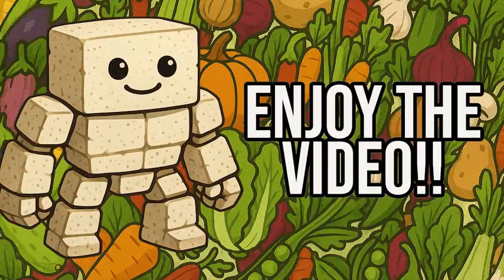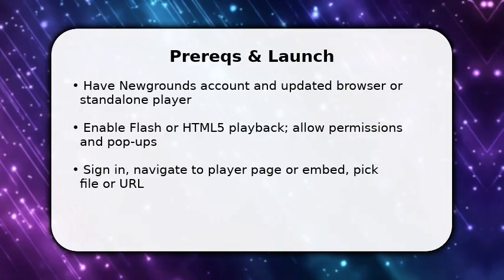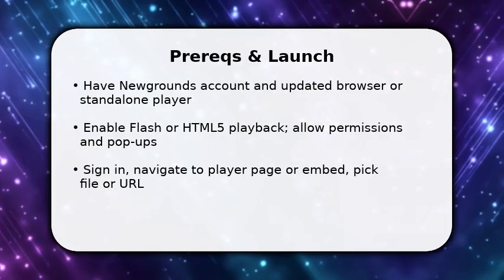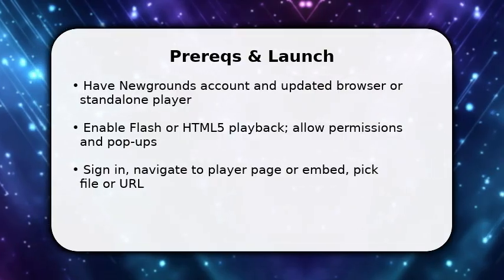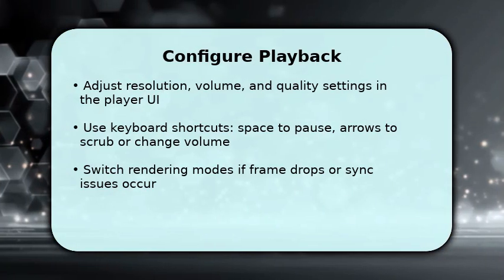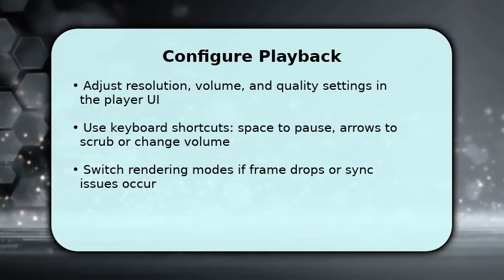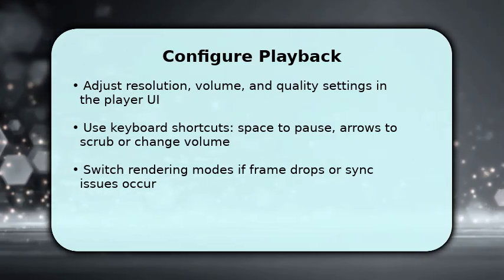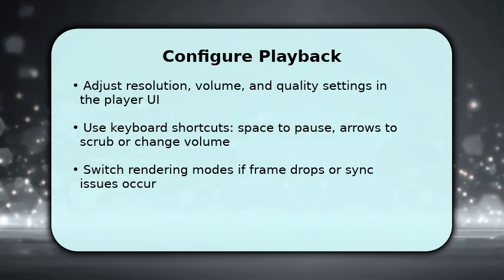How to Use Newgrounds Player - Easy Guide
Discover the ins and outs of Newgrounds player in this easy-to-follow guide. Learn how to navigate, upload content seamlessly, customize your experience with various settings, and much more.